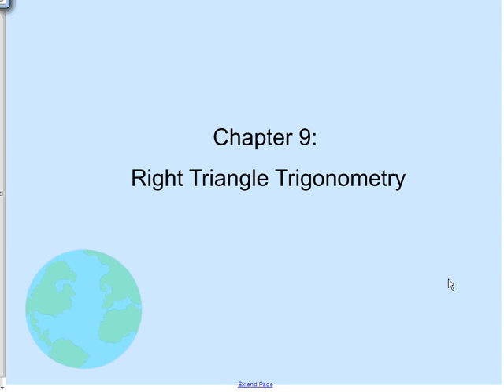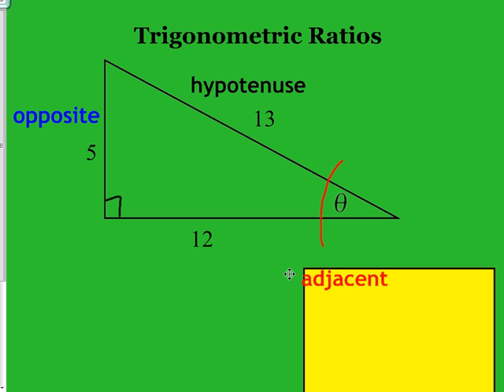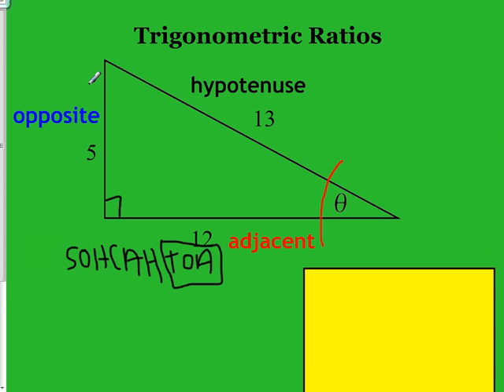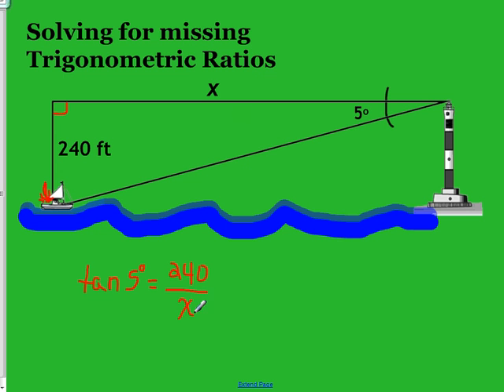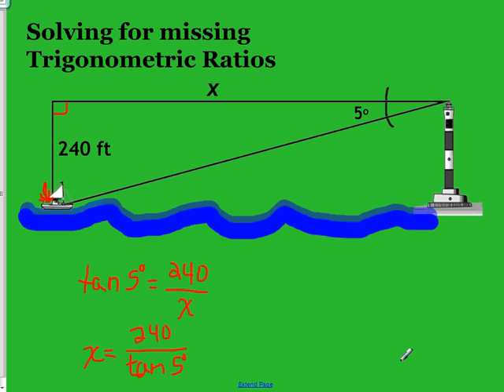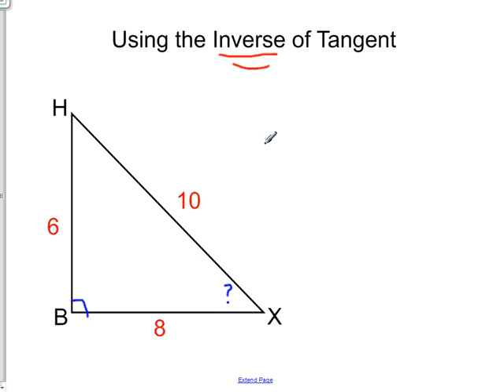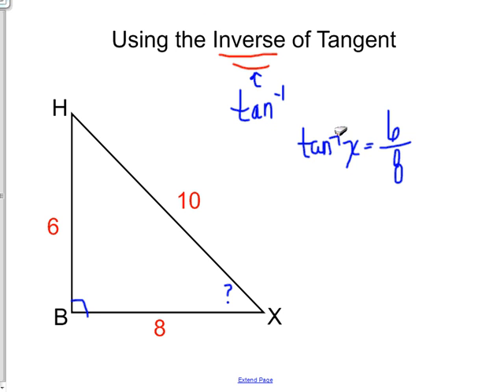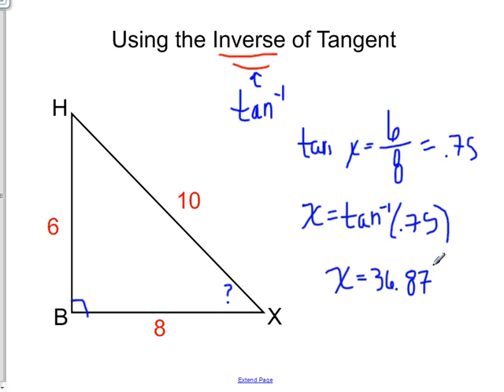The Tangent Ratio